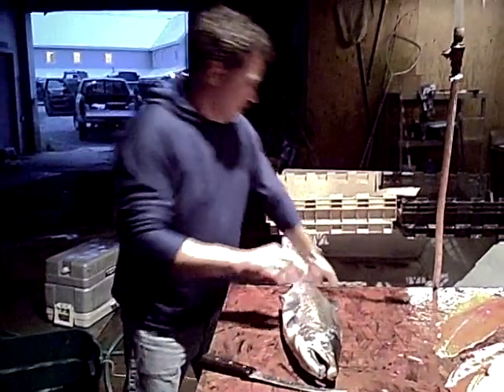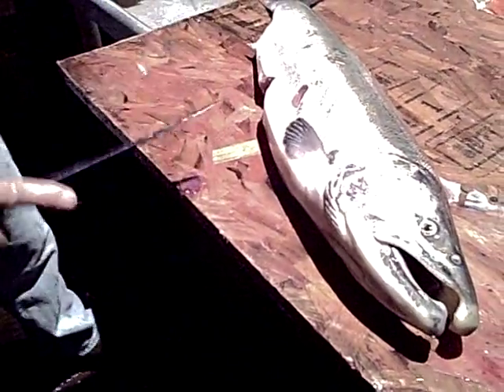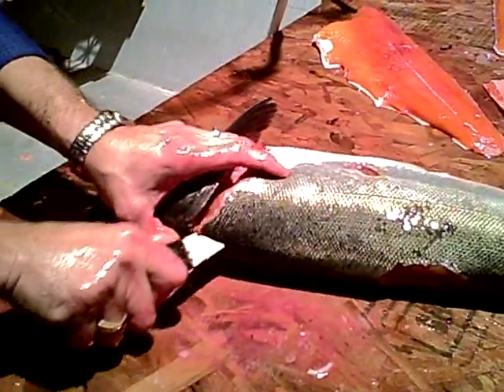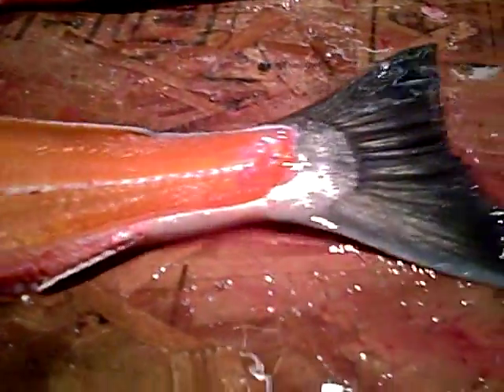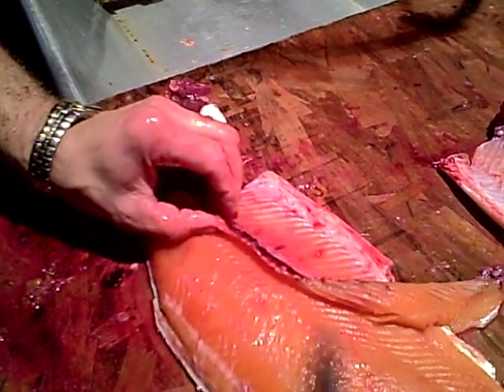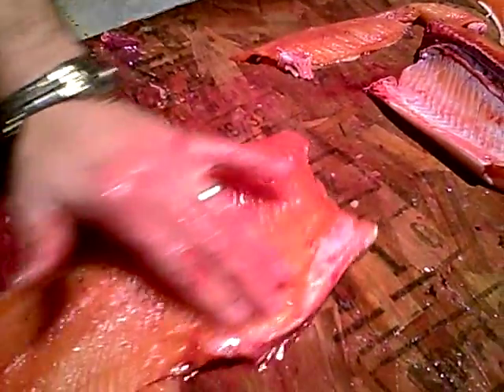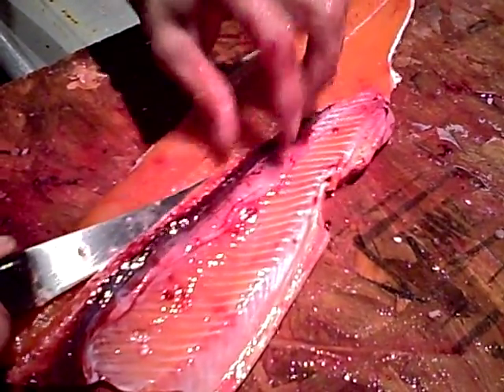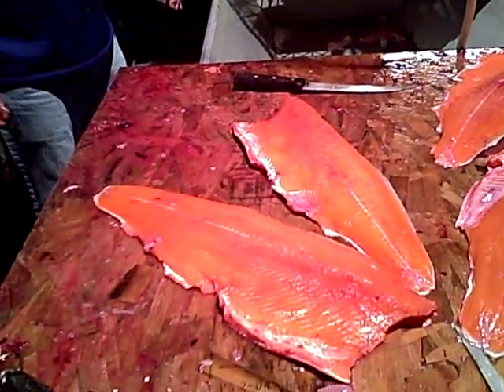Filleting salmon instructions and salmon fillet lessons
How to fillet salmon like an expert Learn how to fillet salmon from an expert at Orca Adventure Lodge in Cordova Alaska. and sign up for your free online fishing magazine subscription.